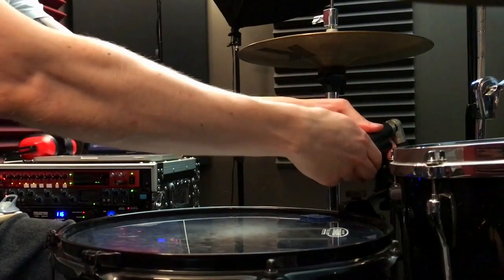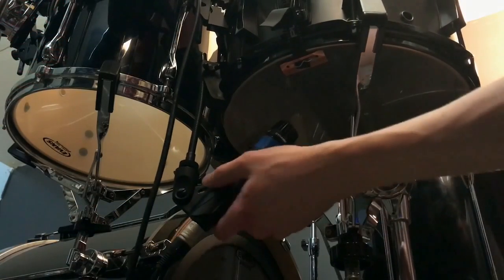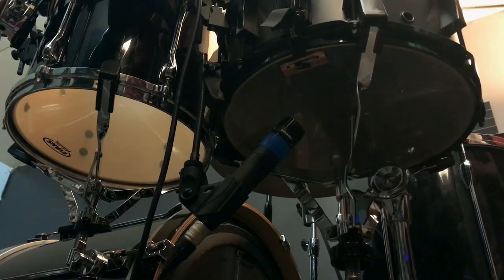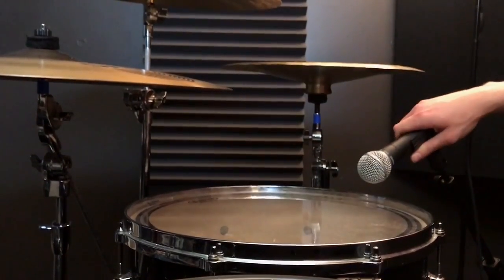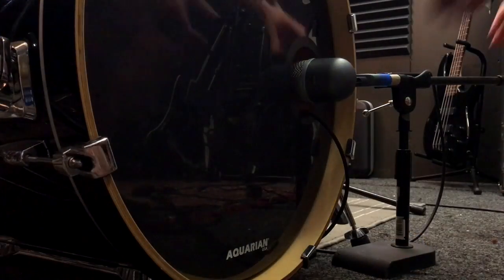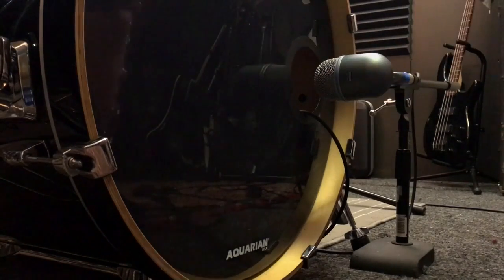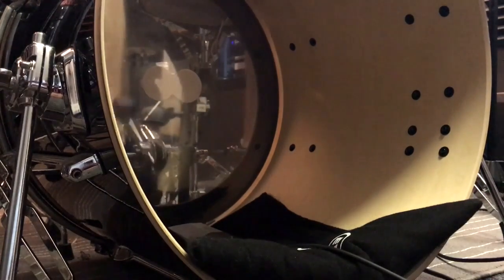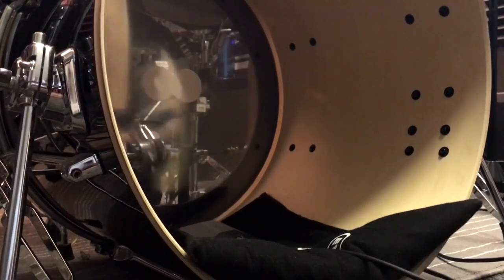Drum Micing 2: Direct Microphones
Welcome to Part 2 of Recording Drums! If you missed Part 1, be sure to check it out

This video is focusing on Direct Microphones, or the microphones in close proximity to the sound source. You'll most commonly see these on snare drum, kick drum, and toms, and they give you the flexibility of adjusting the sound of individual elements of the kit.

Microphones Used:
Kick: Shure Beta 52a (Outside) and Shure Beta 91a (Inside)
Snare Top & Bottom: Shure SM 57
Rack Tom: Sennheiser MD421
Floor Tom: Shure SM58